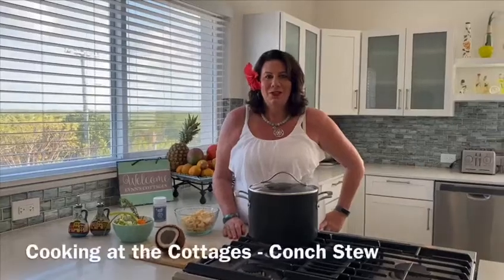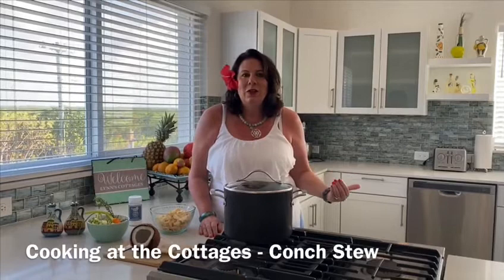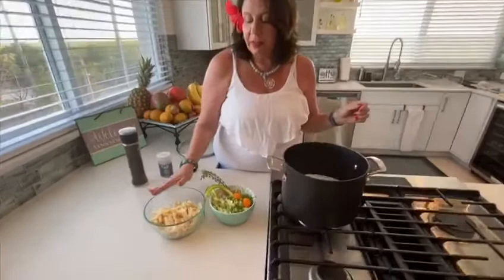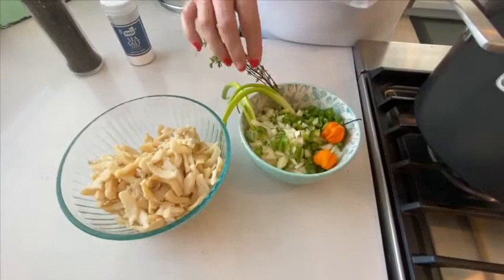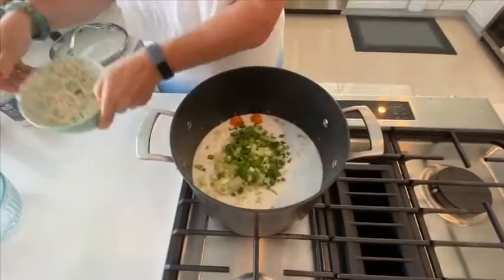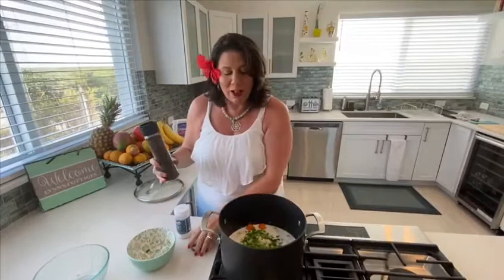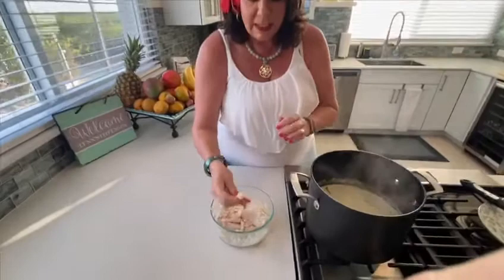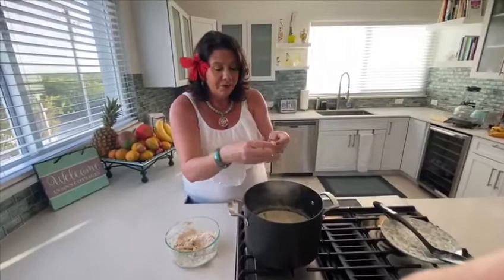How-to cook Caribbean conch stew with Lynn M. Bodden at The Cottages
Cayman-style bed and breakfast owner Lynn M. Bodden walks you through her recipe for The Cottages very-own Caribbean conch stew.